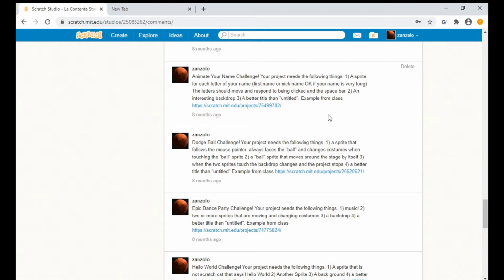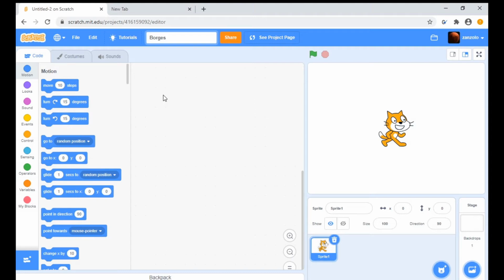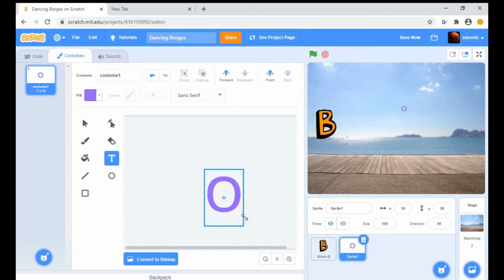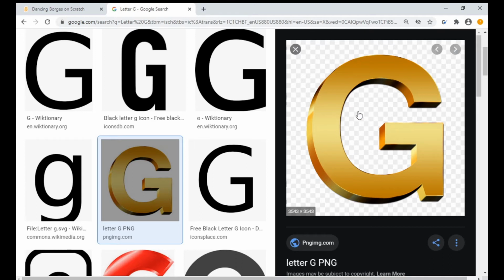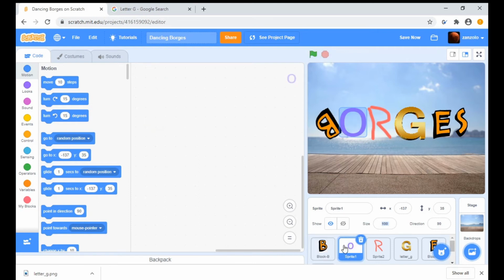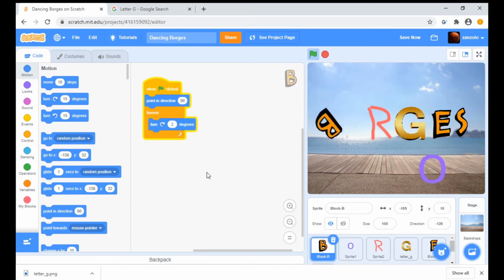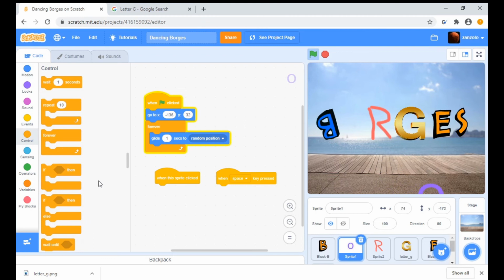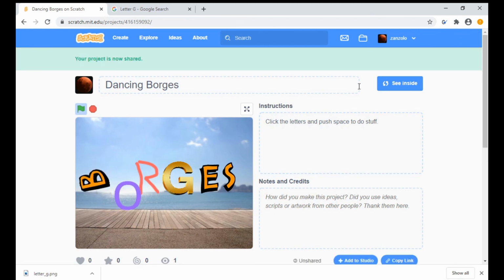LCMS Borges - Scratch - Animate Your Name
We will learn more about sprites and their costumes, including drawing our own and uploading them from the internet in this lesson. We will also get more experience with some different events.

I like to do this project early in the year so that students have something that is uniquely them to show off to parents on back to school night.